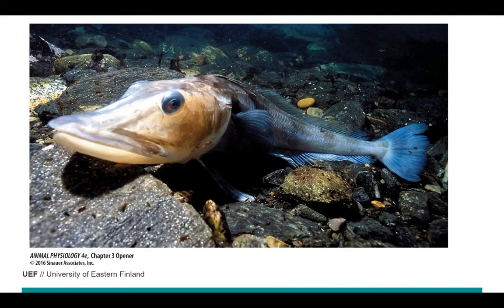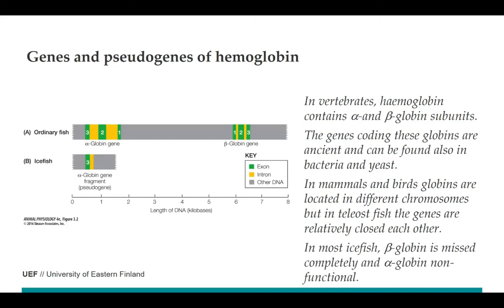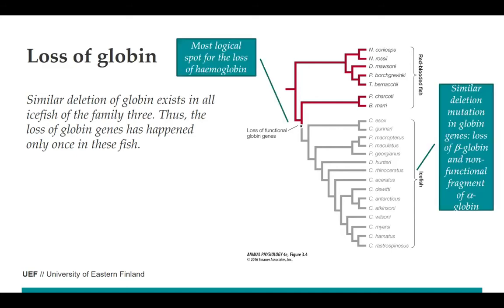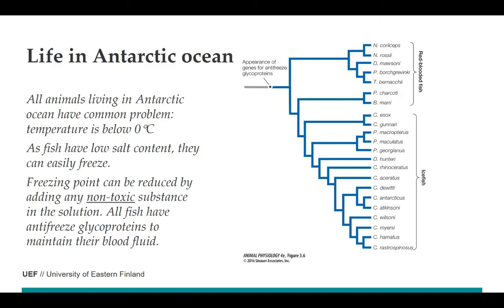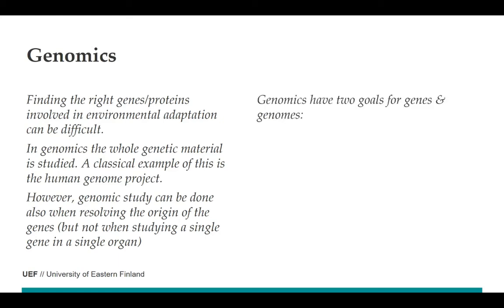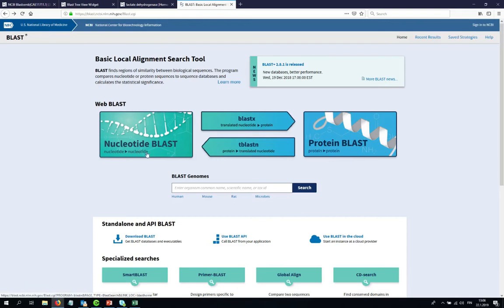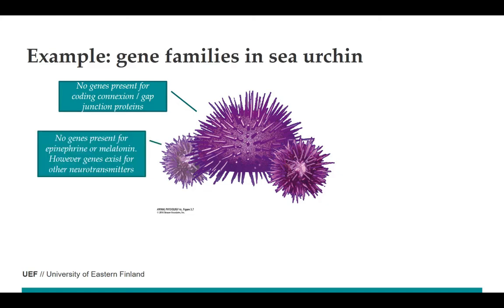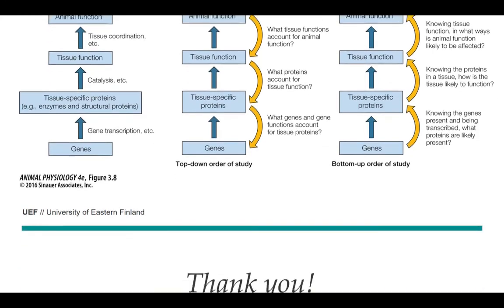Env Adapt 9 Genomics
Environmental adaptation of animals: lecture 9 genomics